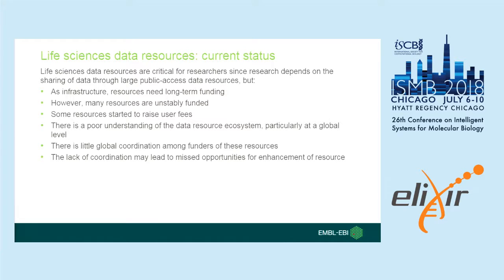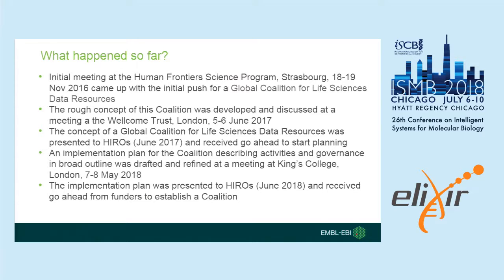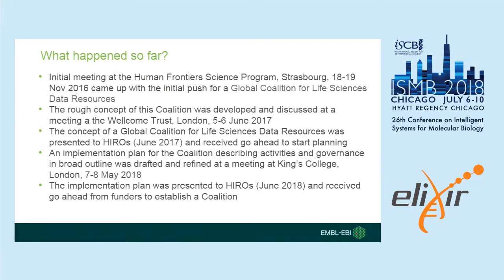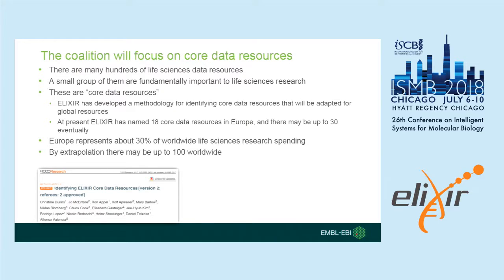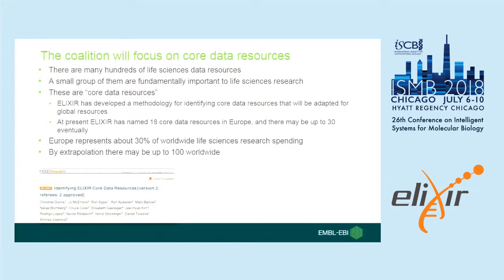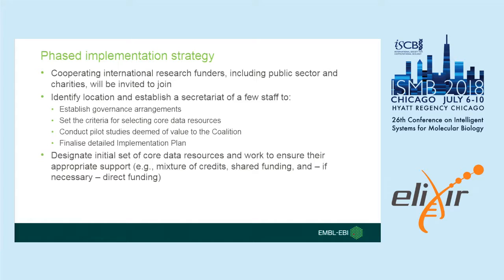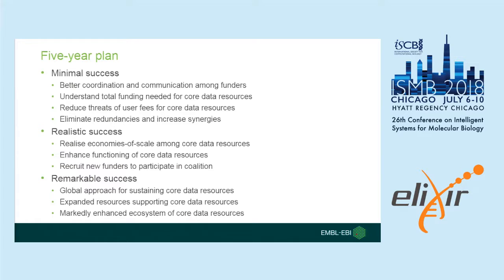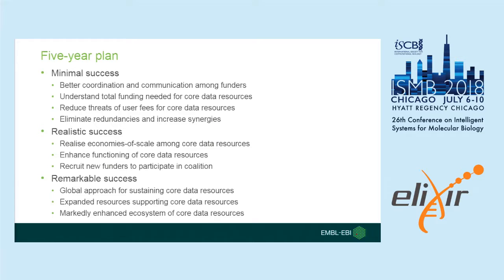The Global Coalition for Life Sciences Data Resources - Rolf Apweiler - ISMB 2018 ELIXIR